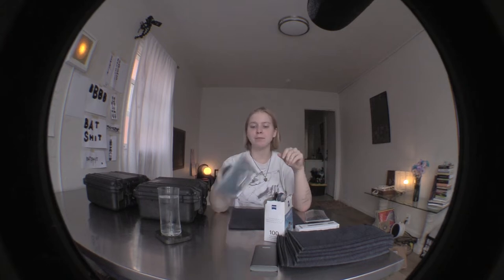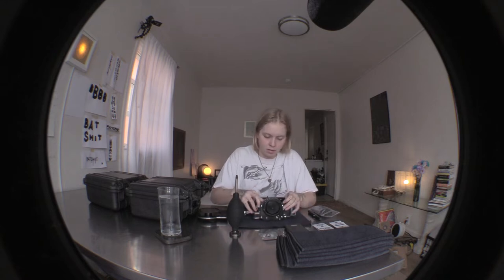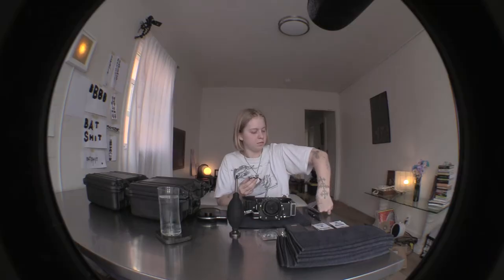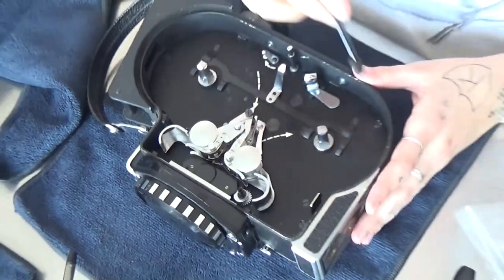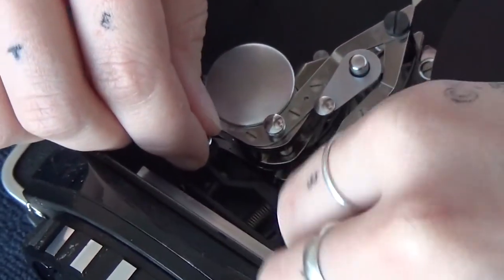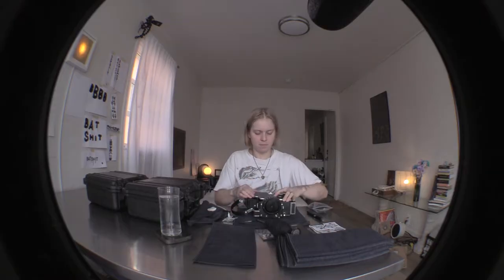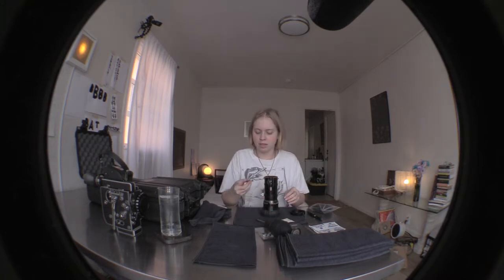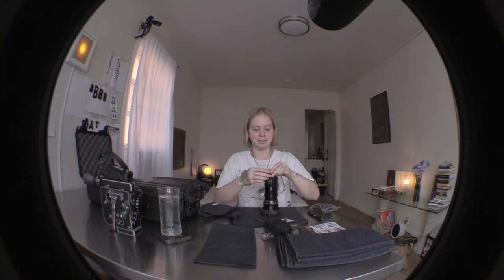BABY'S FIRST BATH | CLEANING MY BOLEX H16 SBM S16MM CAMERA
This video is dedicated to Bradley Balsters.

LOVE ONLY,
Kaylinn Clotfelter

Hire me???